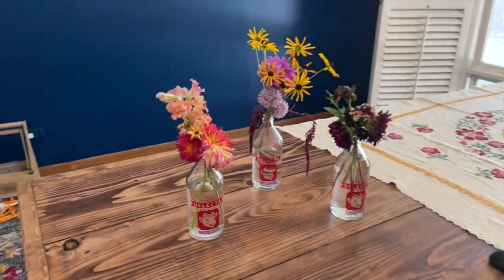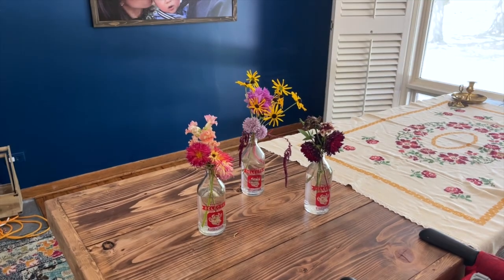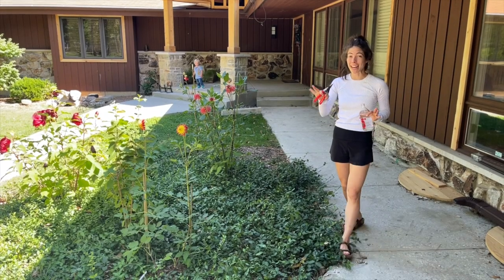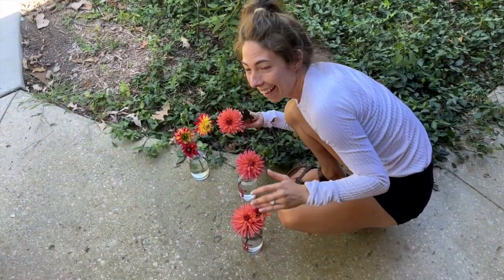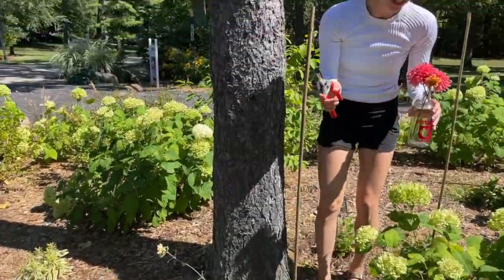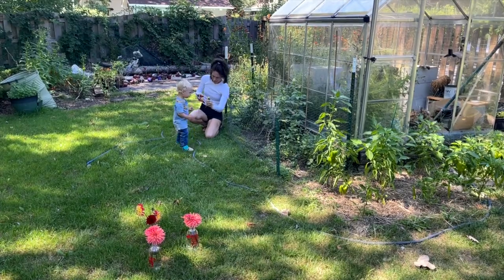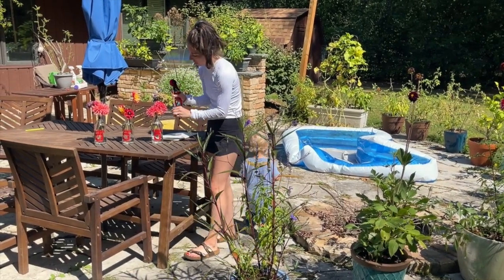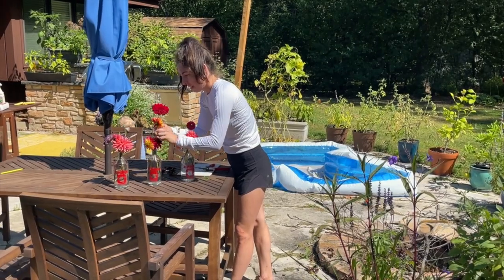Part 2 September Dahlia Bouquets - Harvesting & Arranging...and Trying To Film With a Toddler! :)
In Part 2 of my September Dahlia Bouquets Video, you'll see why it can be incredibly challenging to get videos out lately with our incredibly "busy" toddler, but I kept it very real in this video!

I simply show you how I throw together a few mini-boquets (that are still gorgeous!) by swiping out last weeks bouquets with fresh ones composed of the flowers I harvested today. I also briefly discuss using dahlia seeds for growing dahlias, which I'm going to attempt to do next year, versus planting a tuber. Don't worry - I'll still plant tubers too assuming they make it through the winter! Wish me luck as I'll be collecting those seeds later!

I'm super pleased with the finished result once we got there! Ordinarily, it takes no time at all to go throw together these bouquets, which is so convenient! With a husband trying to film and a toddler we're trying to keep track of at the same time, it can be much more time consuming and a bit less "theraputic", but we got it done today.

-Steph